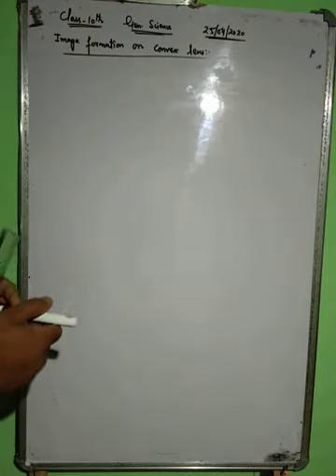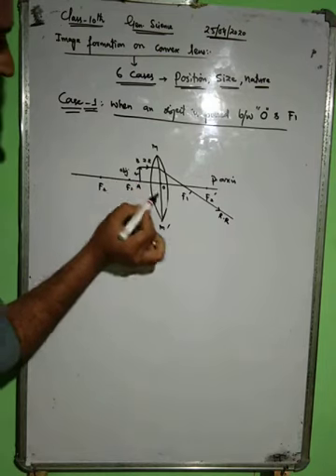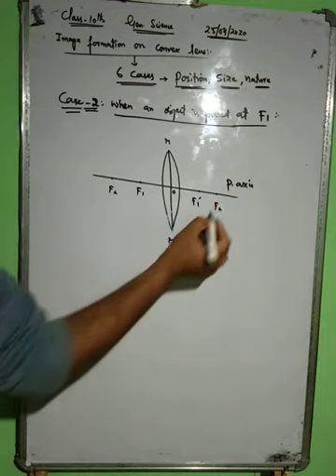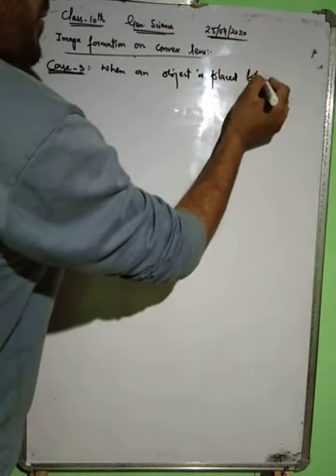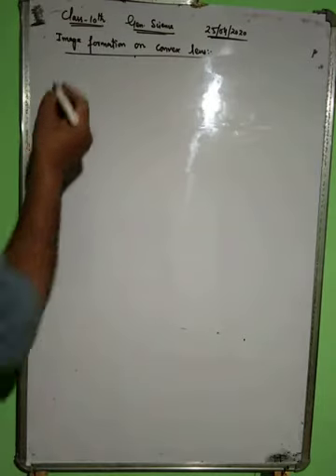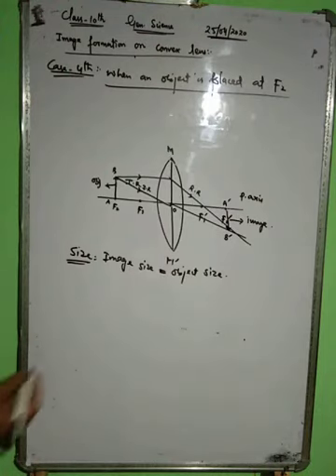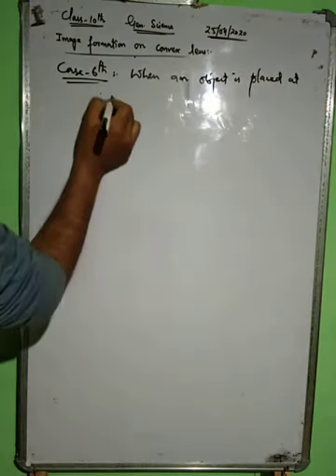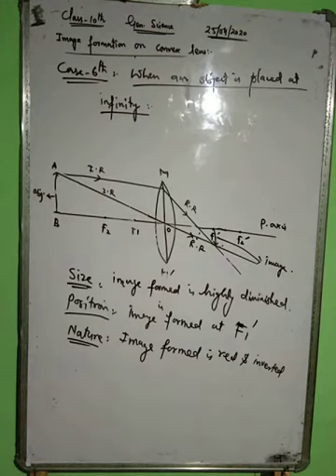Image formation on convex lens (10th class)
Bilal Malik BHS Trehgam